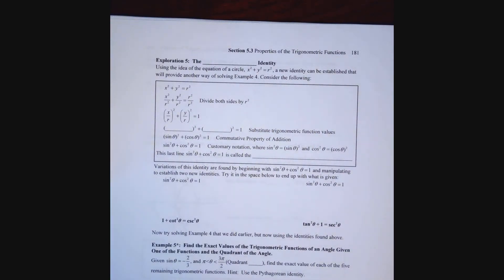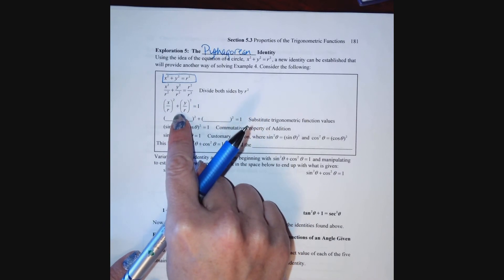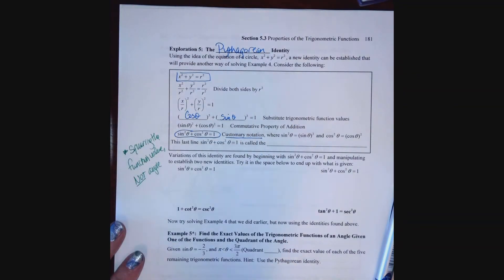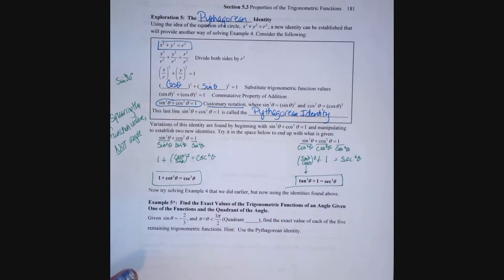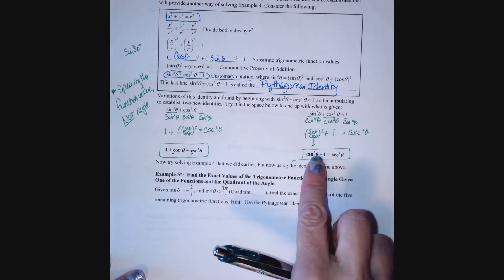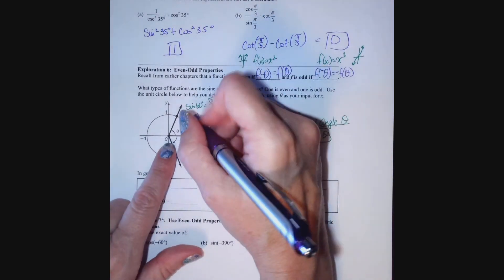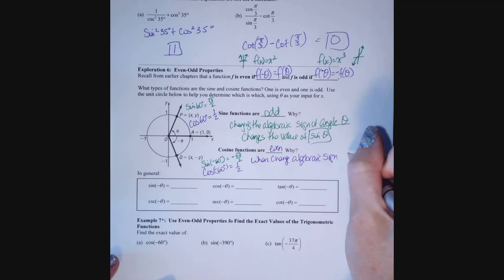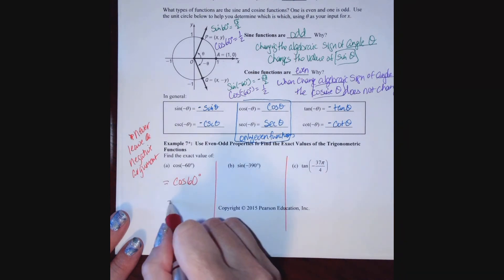PreCal 5 3B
Last two pages of GN 5.3!!